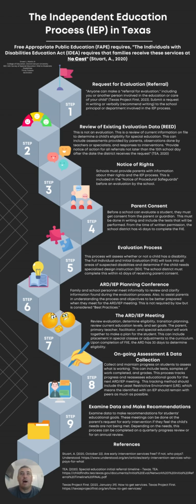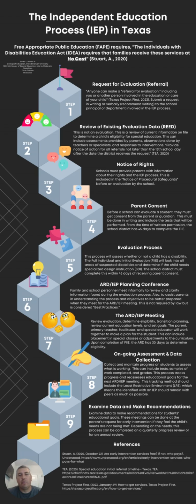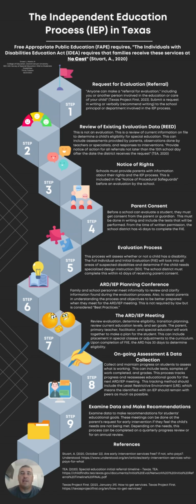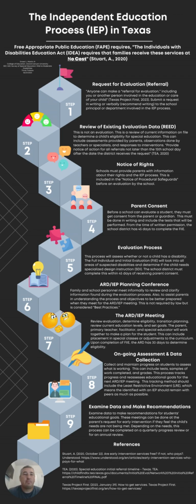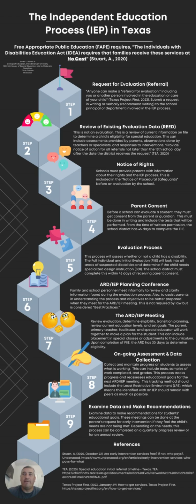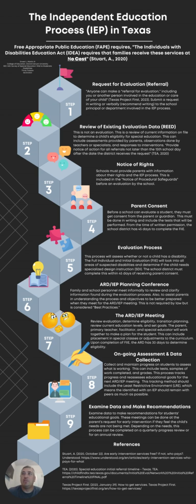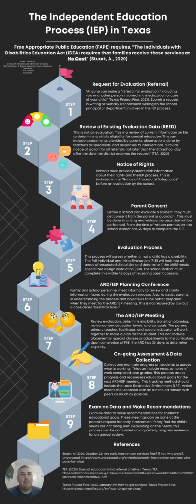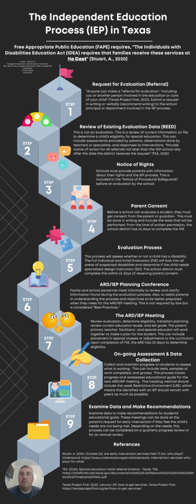The Independent Education Process (IEP) in Texas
IEP process in Texas. Geared towards educating parents on getting help for their children in the public education system.